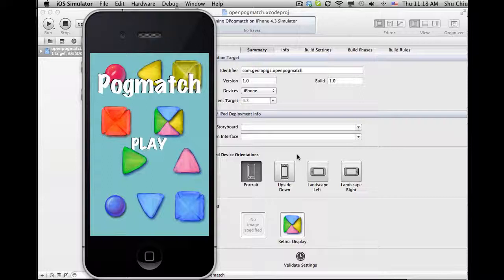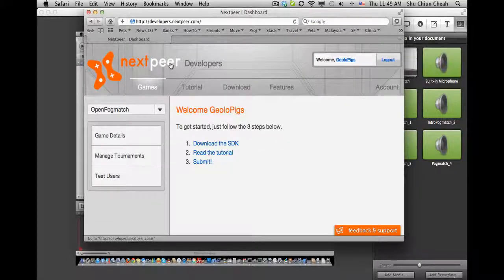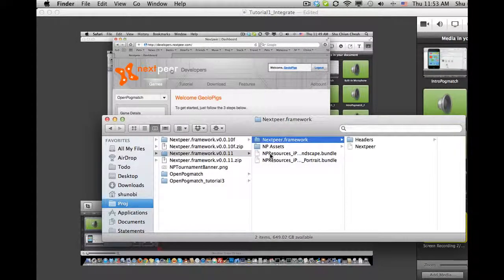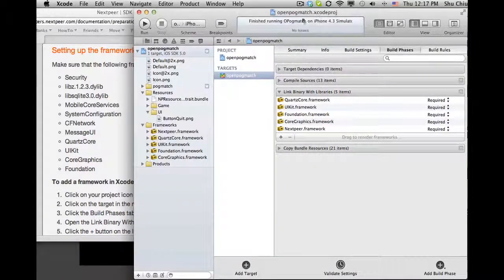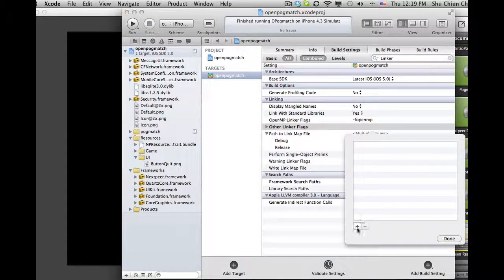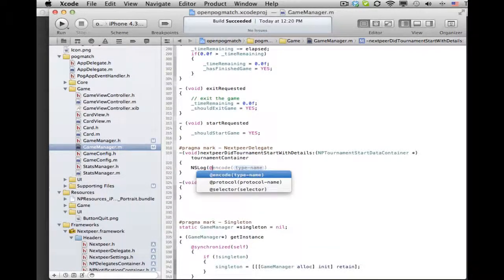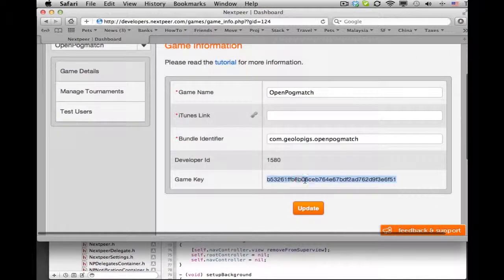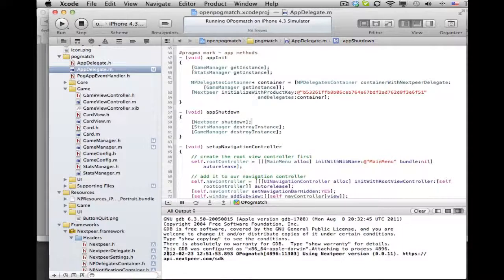Basic Nextpeer integration with OpenPogmatch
This tutorial shows the initial groundwork for integrating the Nextpeer framework and initializing it in OpenPogmatch.